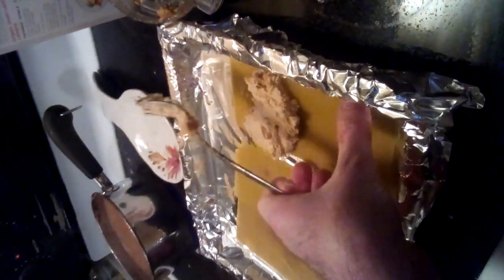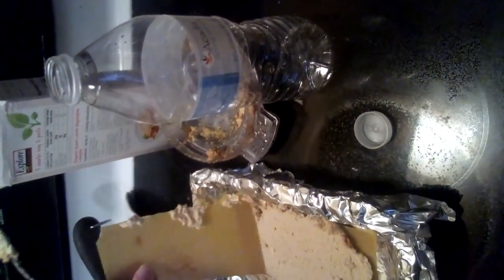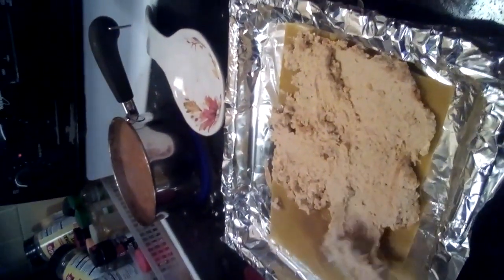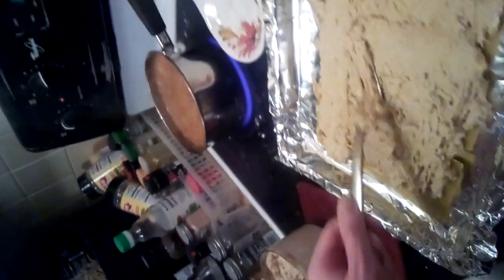January 23rd, 2022 Making Moi Sweet Marinera Tomato Sauce With Homemade Diced Stewed Tomatoes_03